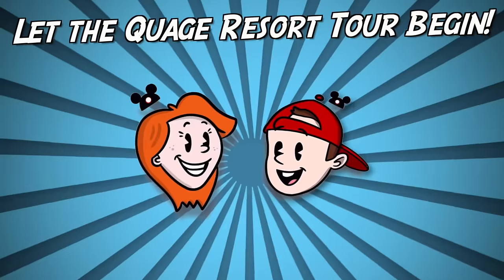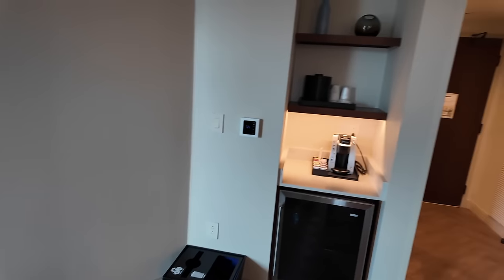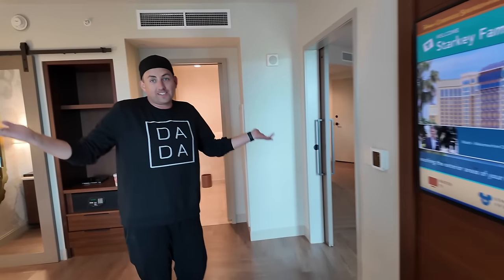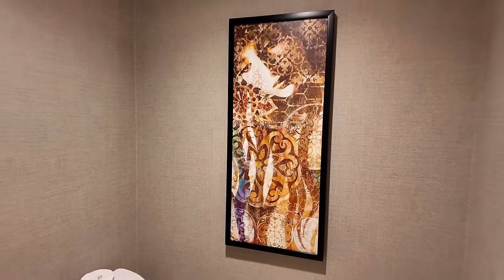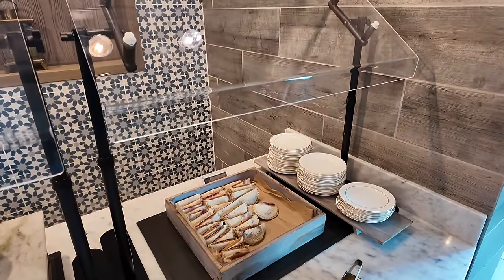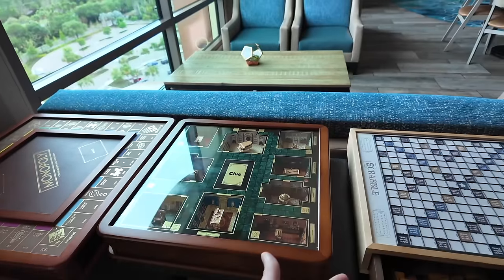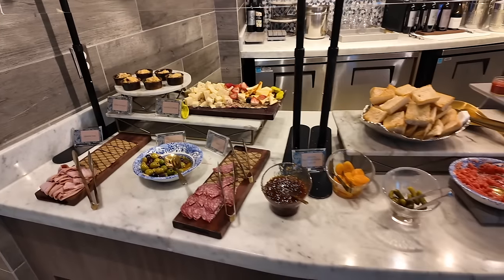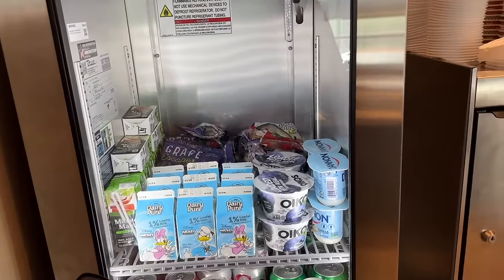Staying in Disney World's CHEAPEST Club Level -- Is It Worth $450?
Join Quincy and Sage to check out the CHEAPEST club level option in Disney World! Plus, tour a Deluxe Suite in Gran Destino Tower!